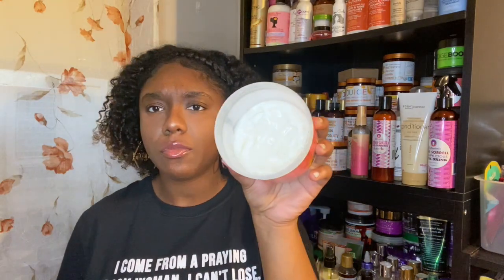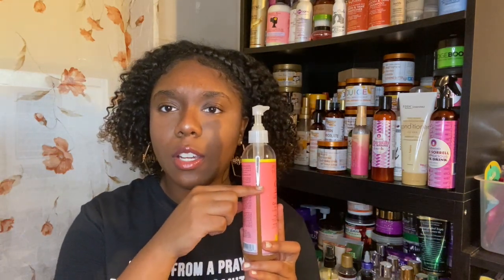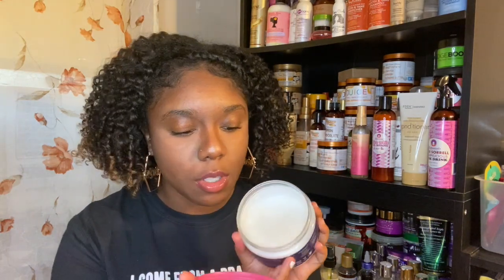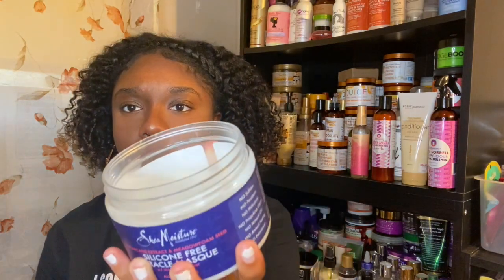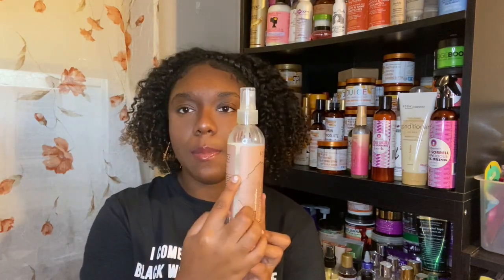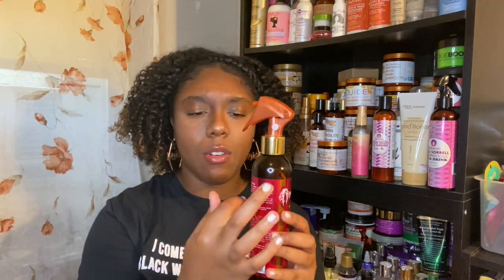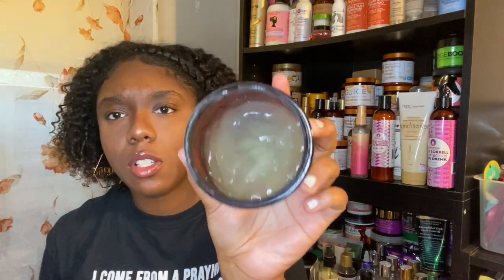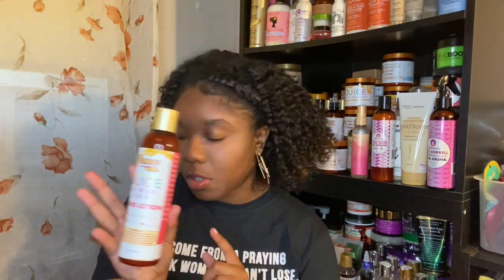Natural Hair Products I WOULDN'T Repurchase | ANTI-NATURAL HAIR PRODUCT HAUL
Today we are going through some of my natural hair products that I WOULD NOT repurchase. This in no way is to bash these brands. These products just didn't work out for me. I appreciate you watching 💗 let me know if you have tried these products or have any video request.